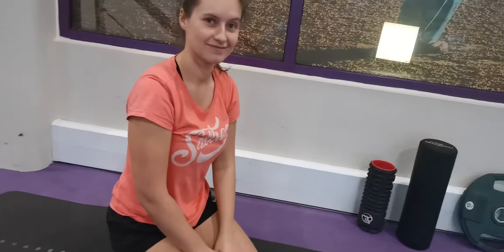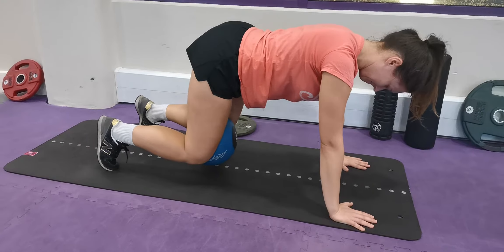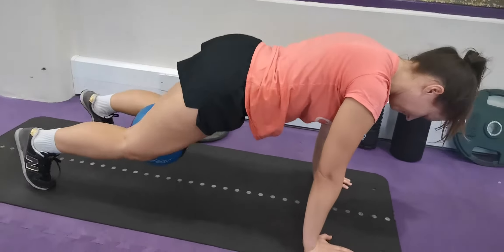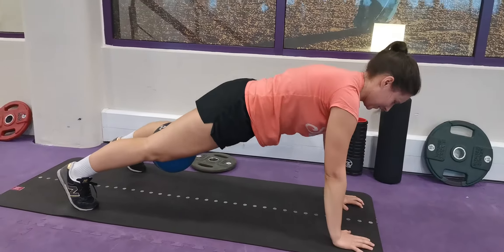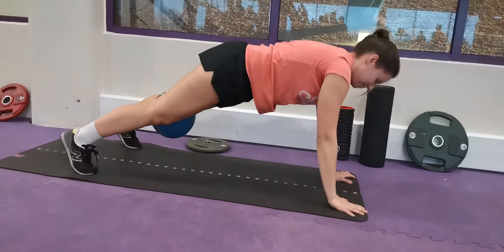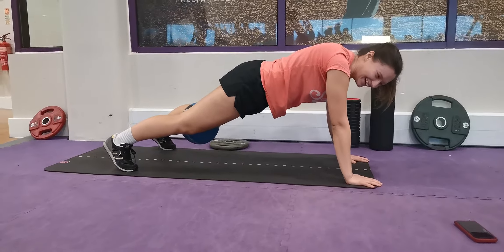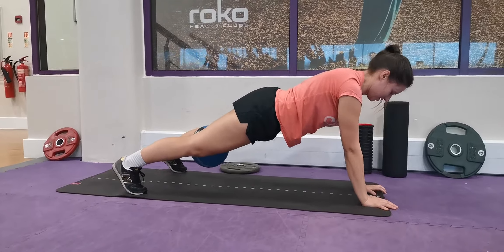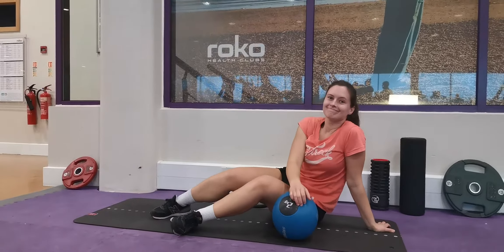Adductor squeeze core matrix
In this video we continue working on isometric strength for our adductor muscle group. We challenge the isometric hold by transitioning through different angles and positions for hip and knee and also really challenging our core and shoulder. Very tough, engaging exercises to keep your early stage rehab more interesting.